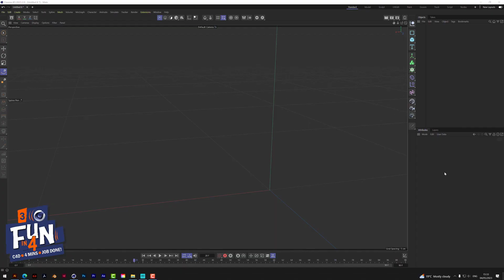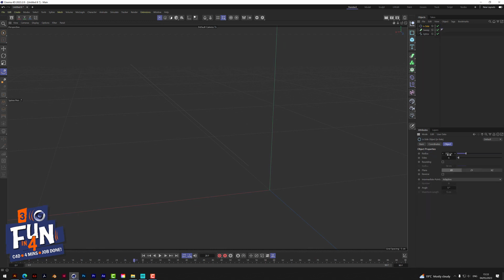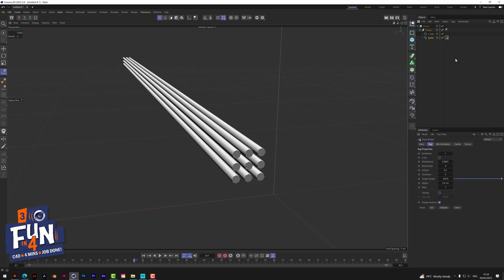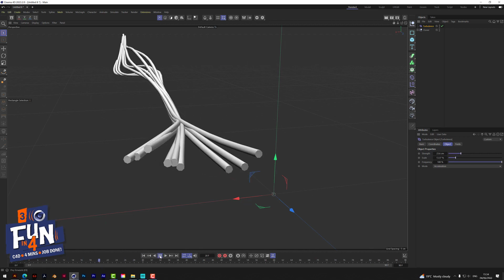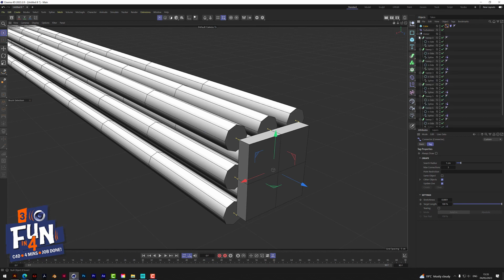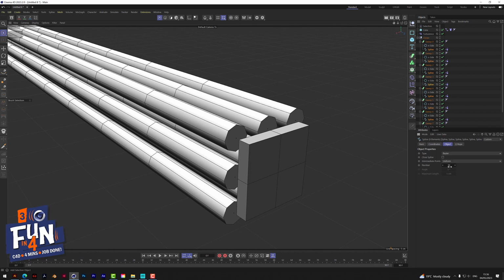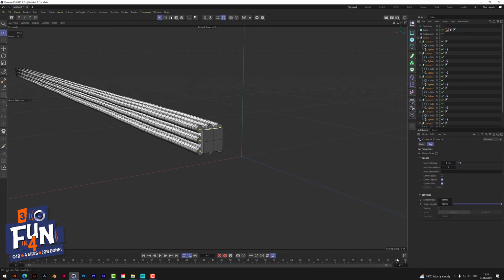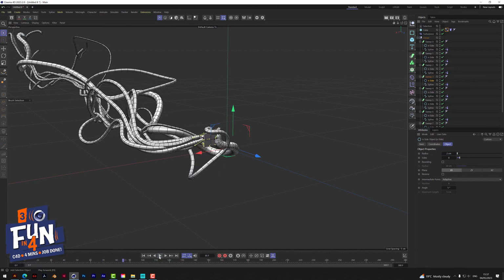3_Rope Dynamics | Cinema 4D 2023.2 Quick Tip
In a Brand New series of videos, we are going to learn a quick & fun technique in Cinema 4D...in ONLY 4 minutes!!

In this Quick Tip we are twisting & tangling rope like noodles or spaghetti on a fork!  🍜

Have FUN!! 😁👍